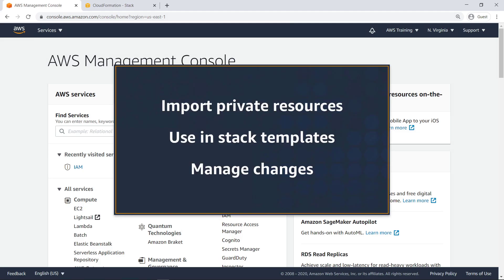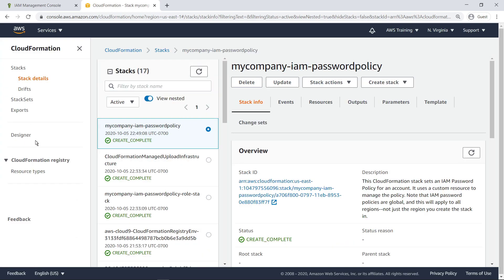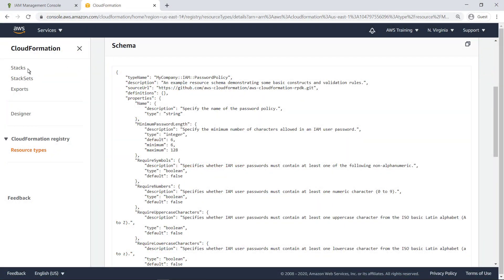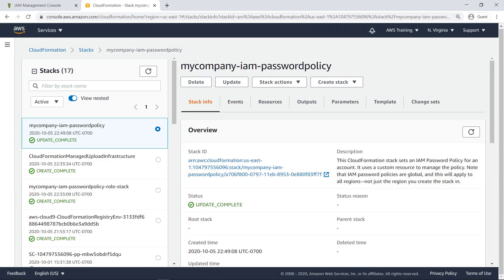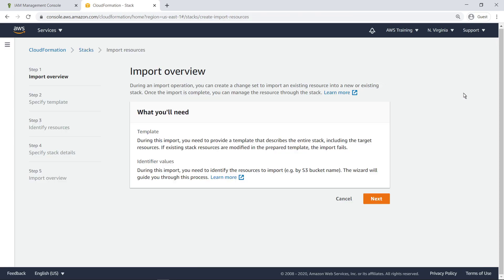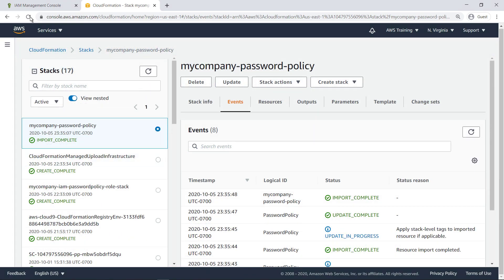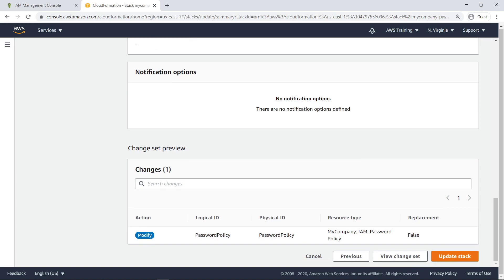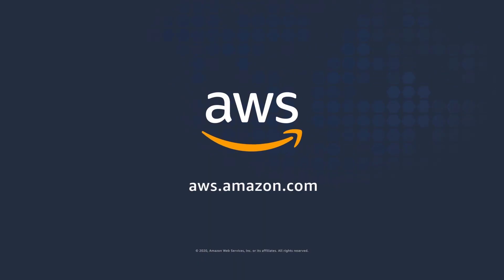Convert Custom Resources to AWS CloudFormation Registry Resources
In this video, you’ll see how to convert custom resources to AWS CloudFormation registry resources. With this capability, you can import privately created resources into your CloudFormation account, share them for use in stack templates, and manage changes using CloudFormation and AWS Config.